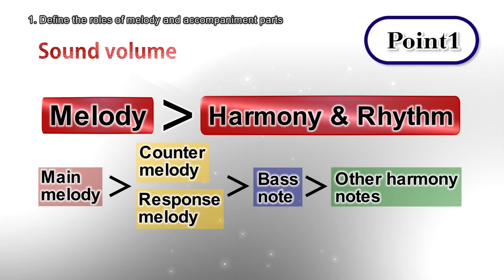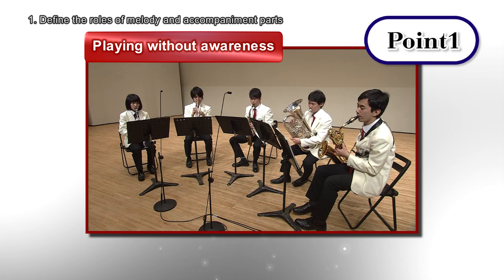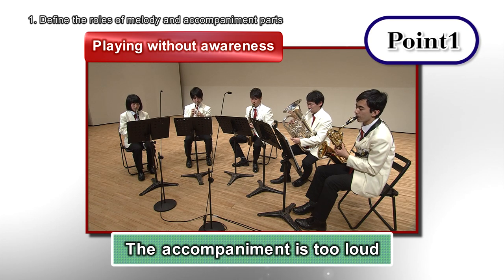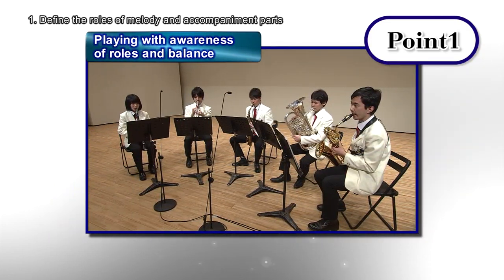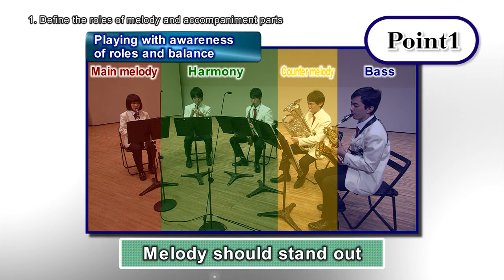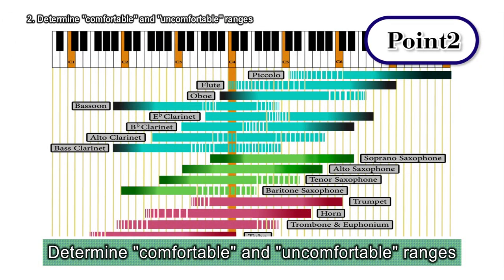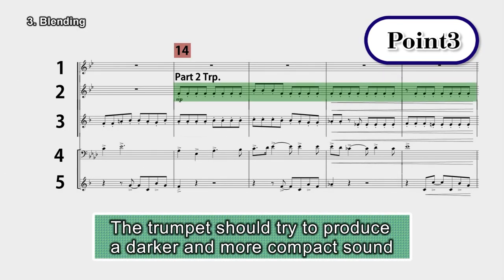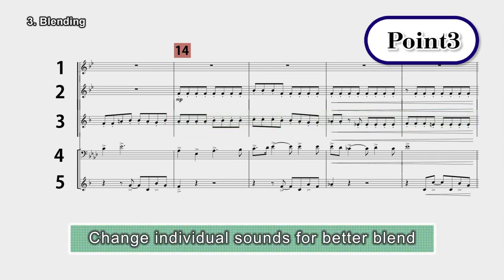Winds DVD - The Well-Blended Ensemble [BOD-7034A]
This product - The Well-Blended Ensemble - was introduced in clinic at 2018 TBA!

Focusing on Intonation, Balance and Tone Color Methods for Band
Clinician - Hayato Hirose

The Well-Blended Ensemble focuses on improving intonation, balance and tone color for smaller bands. To achieve a well-blended ensemble, there are three concepts to learn - defining the roles of melody and accompaniment parts with volume balance in mind, having awareness of "comfortable" and "uncomfortable" playing ranges per instrument, and the establishment of tonal color. With the enclosed exercises and text, readers can visually learn about tone quality and balance with "Pitch Range Chart" and “Instrumentation Guide" and improve their skills with training exercises and music.

-Contents-

Three basic points to create a balanced sound

Define the roles of melody and accompaniment parts
Determine "comfortable" and "uncomfortable" ranges
Blending

Sound balance for small bands

Assigning each voice and volume balance
Increasing / decreasing players affects the sound
How to create tonal color

Attached music:
Sound Balance Training Exercise

Performane basic points
Playing with awareness of "Roles"
Having awareness of "Comfortable" and "Uncomfortable" playing ranges
Blending the sound
Applying to music performance
Balancing sections in small bands